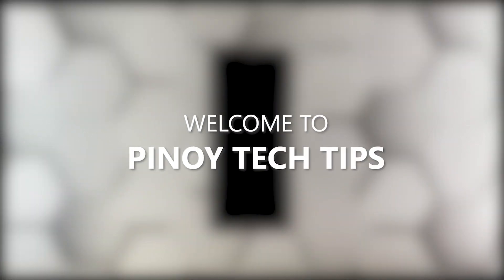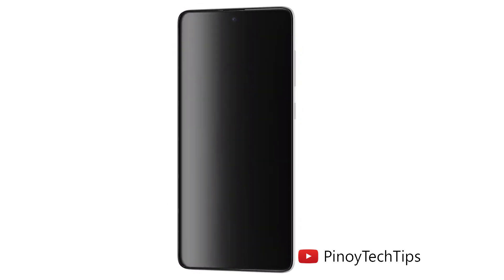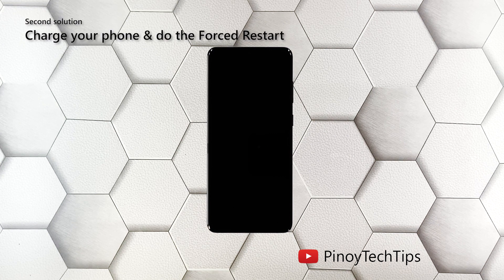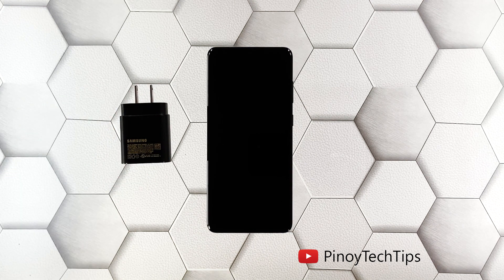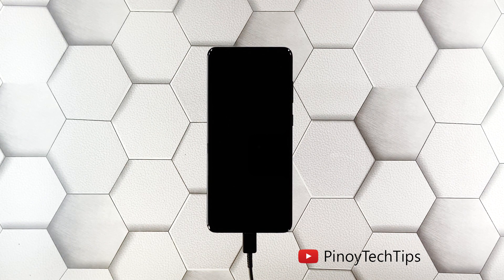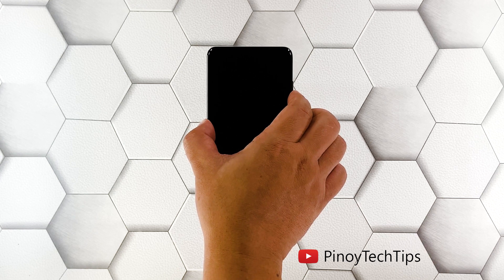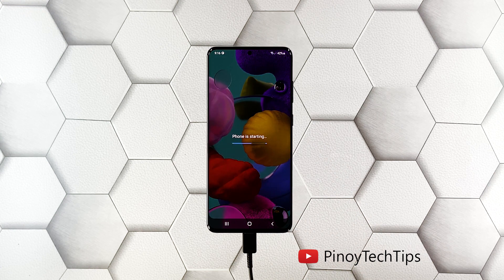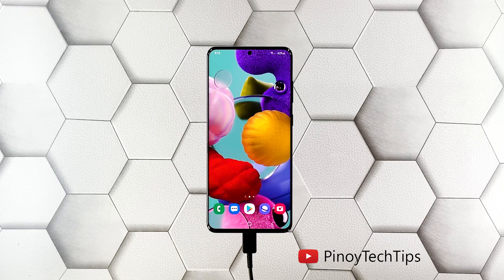How To Fix A Samsung Galaxy A71 That’s Stuck On A Black Screen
This video will guide you on how to fix a Galaxy A71 that’s stuck on the black screen of death and won’t turn on.

The black screen of death on Samsung devices can be a sign of a serious hardware problem, especially if the phone hit a hard surface or was dropped. But most of the time, it’s just a minor firmware-related issue that occurs every now and then. So if you’re one of the users that encountered this problem, here’s what you should do:

00:00 - Introduction
00:31 - First solution: Force restart your phone
01:13 - Second solution: Charge your phone and do the forced restart